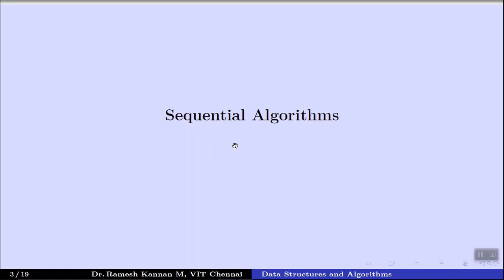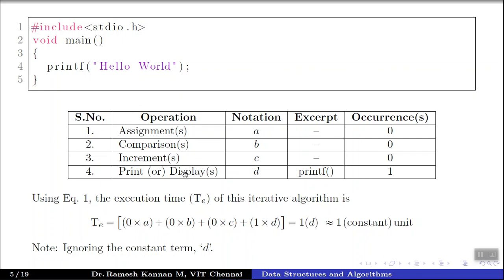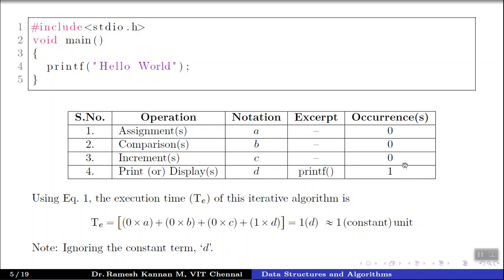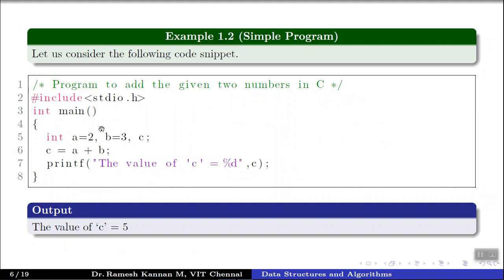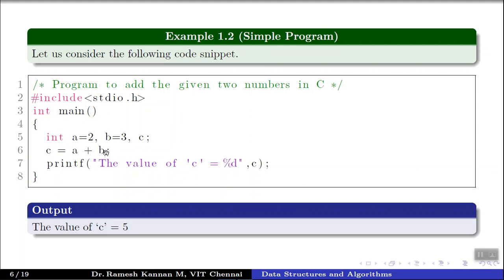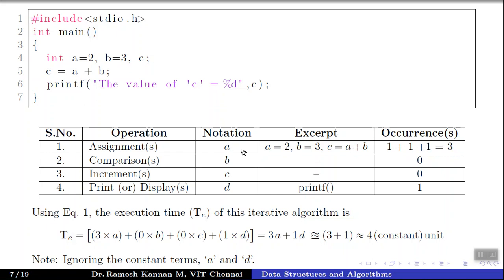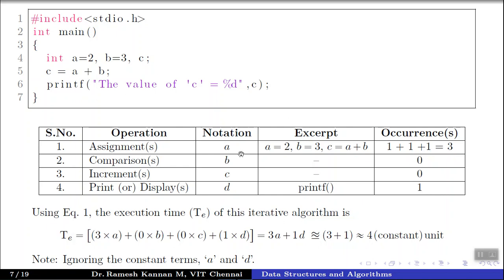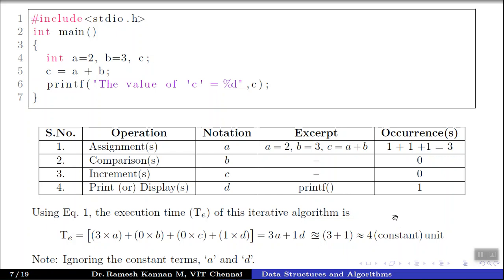Execution time of algorithms - Sequential Algorithms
This is a short video on "Execution time of algorithms for Sequential Algorithms" for Data Structures and Algorithms.